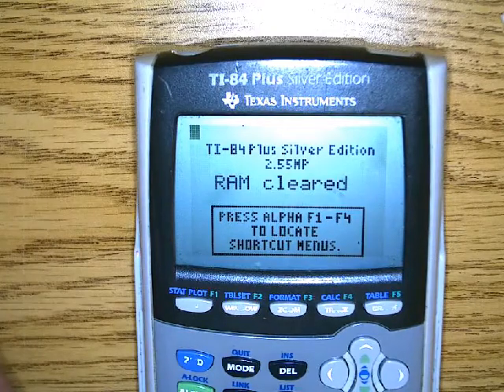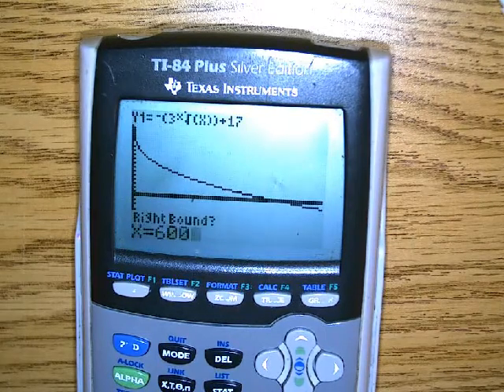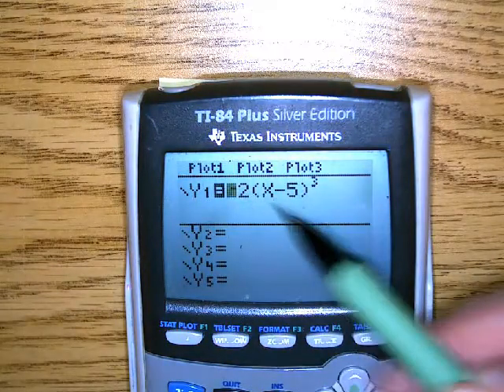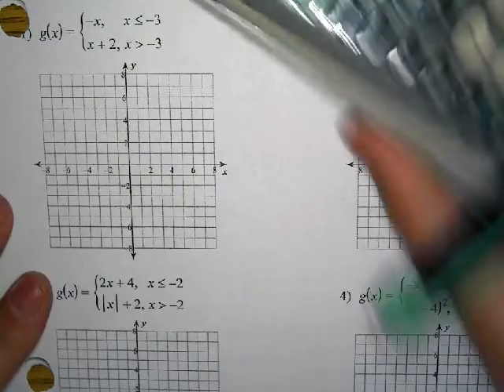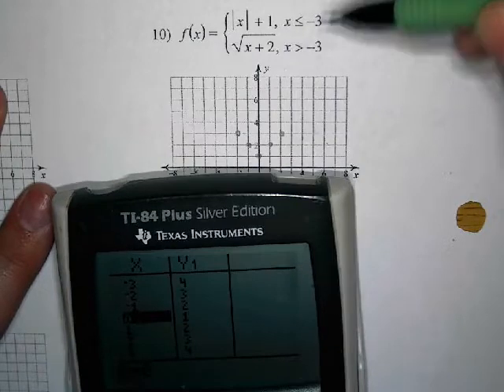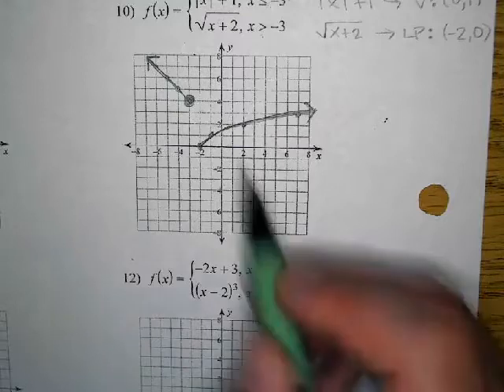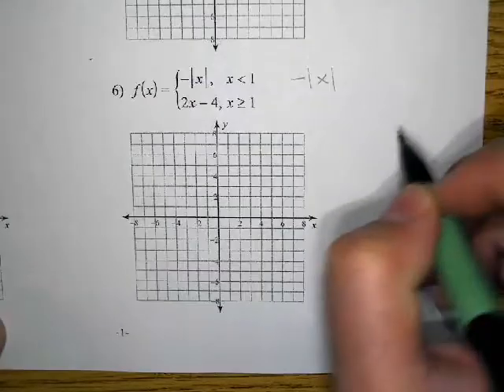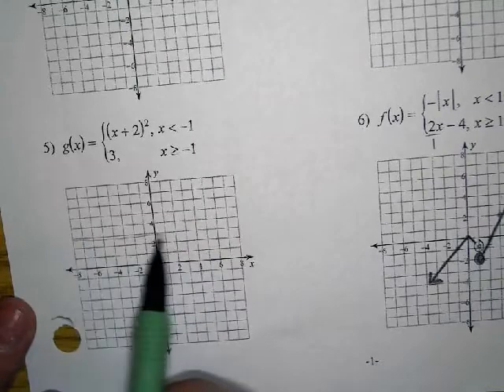Graphing Piecewise Functions